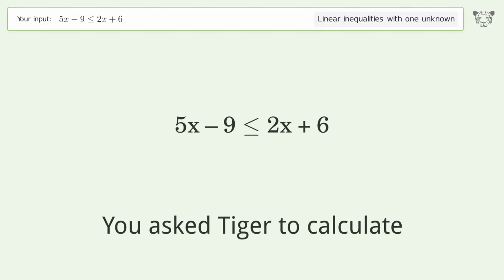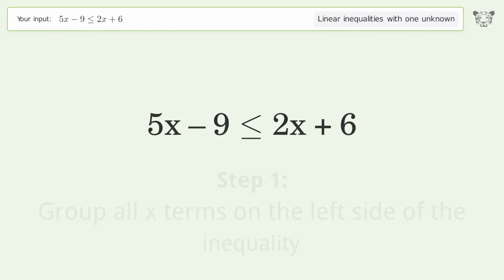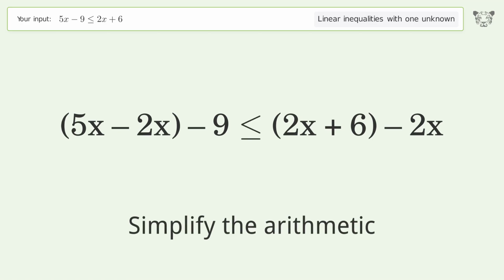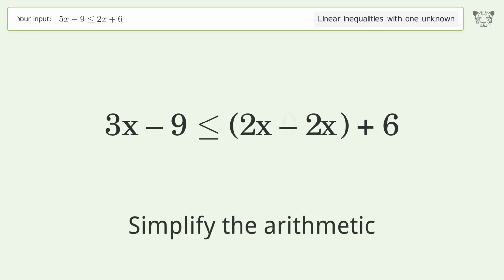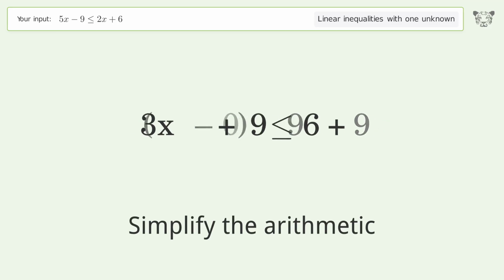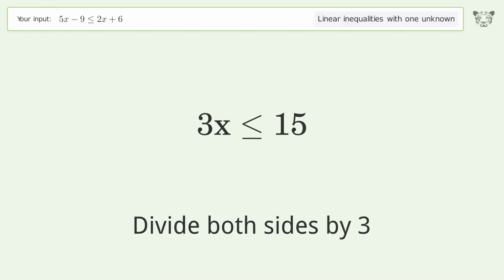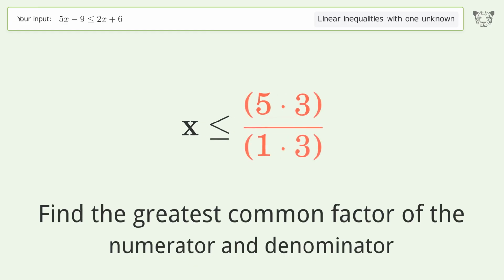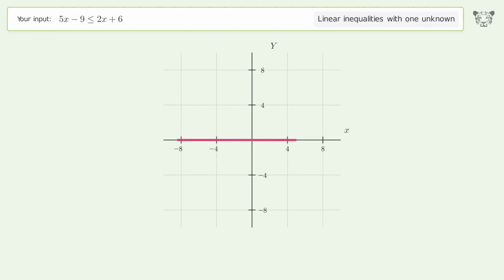5x-9 less than or equal to 2x+6 - Solve linear inequalities with one unknown